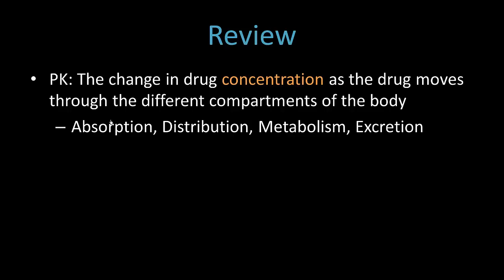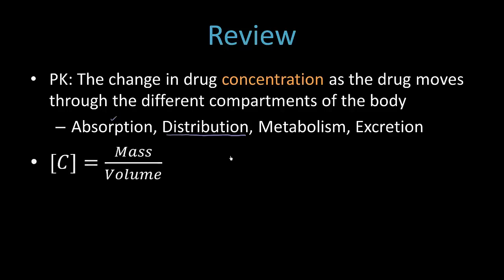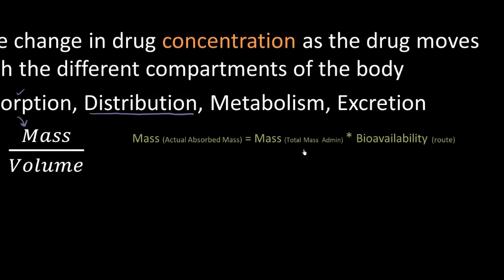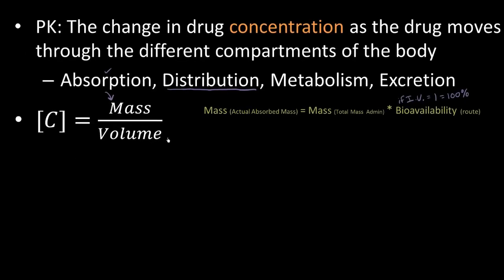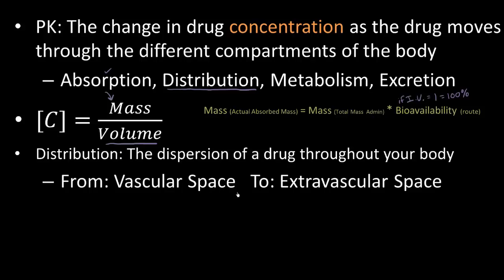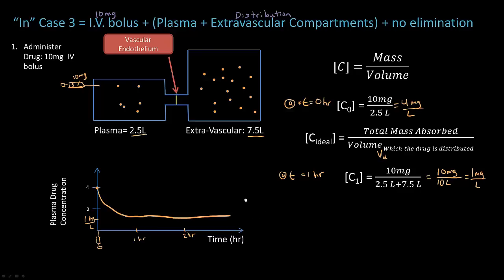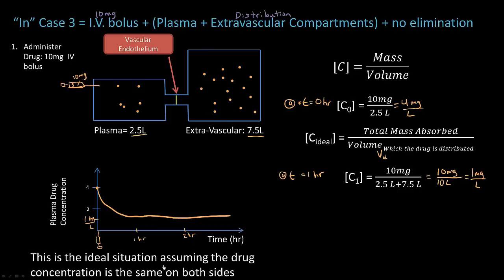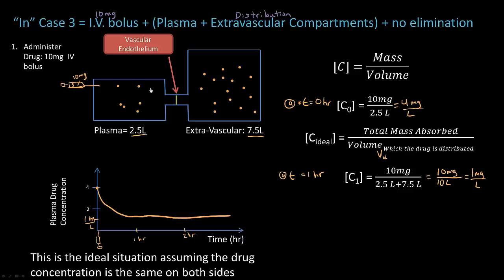Distribution - Pharmacokinetics - Pharmacology Lect 4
This pharmacology video covers the process of drug absorption and distribution. View the rest of my pharmacology videos below: